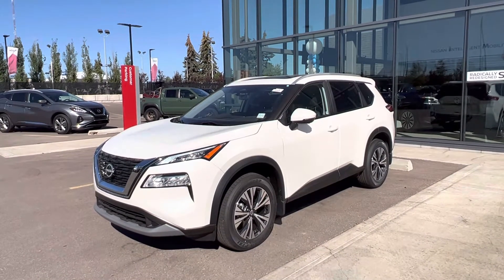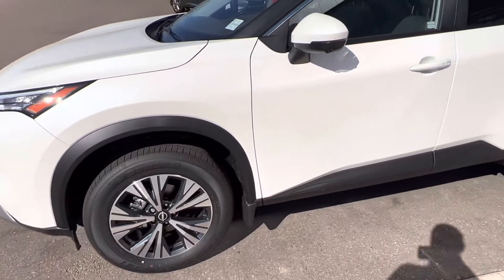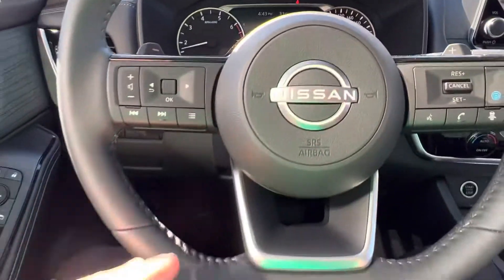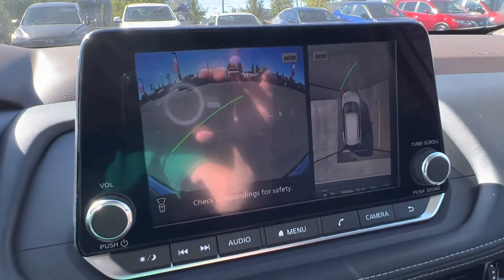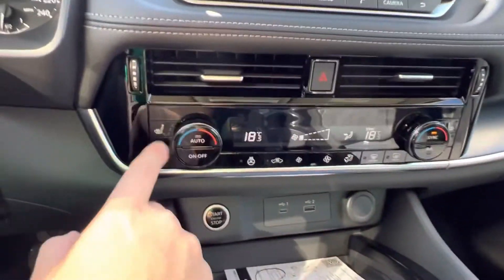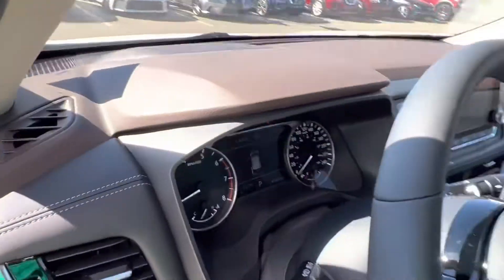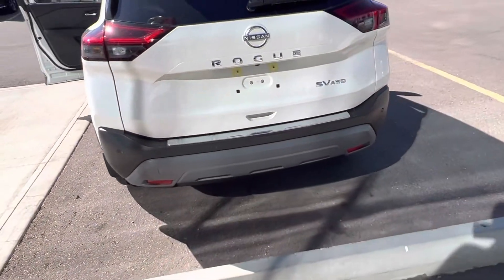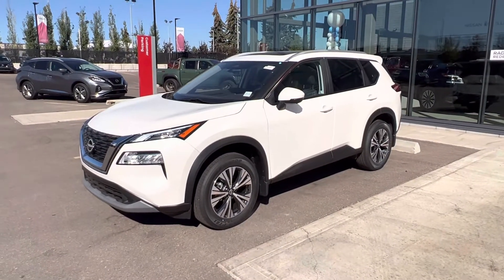Crez’s new Nissan Rogue